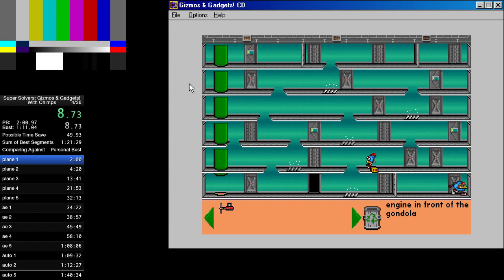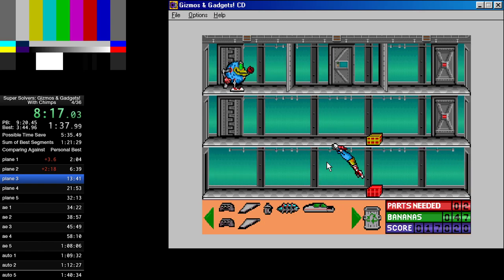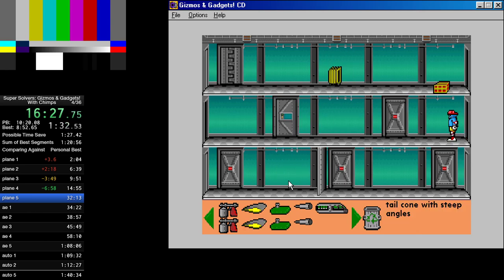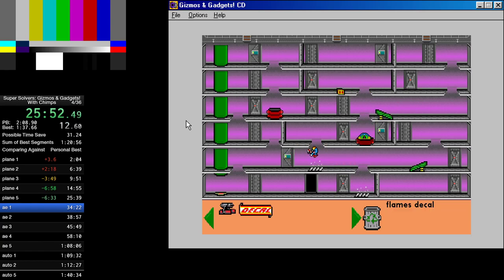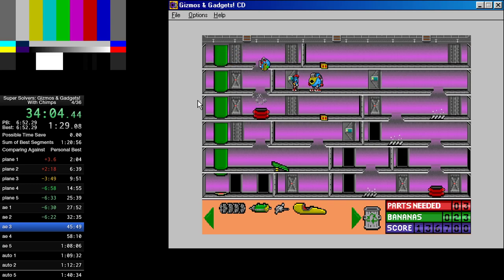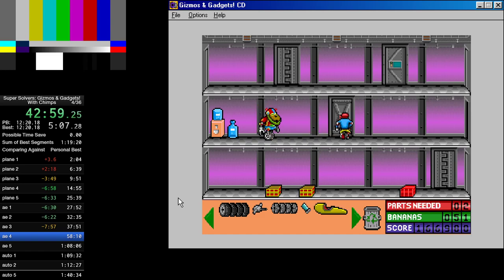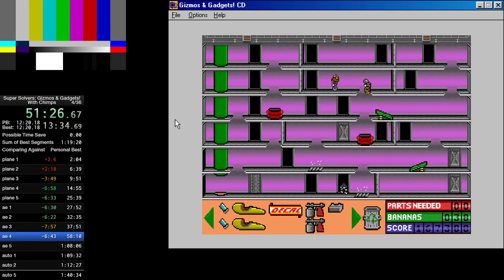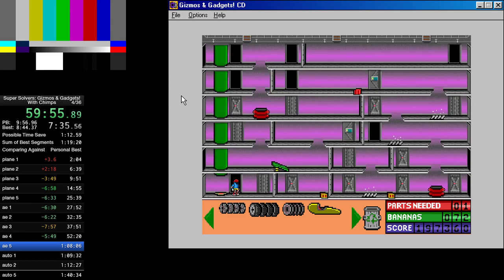SSG 1.12 any% (with chimps) in 1:33:32